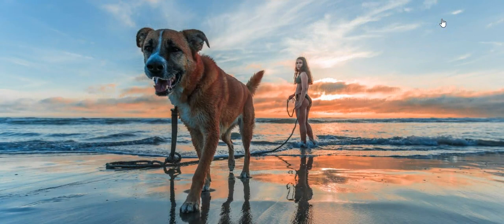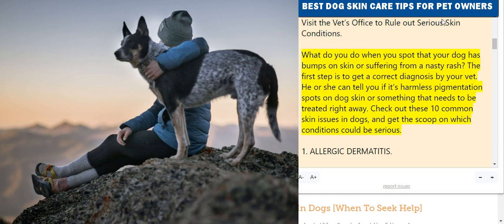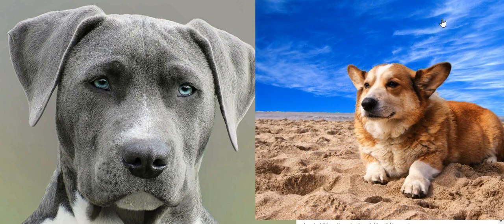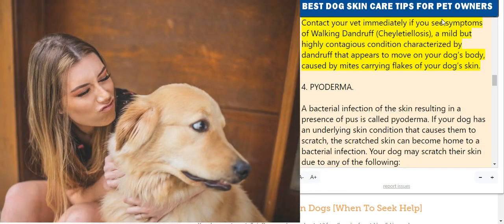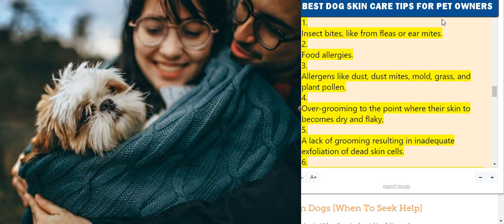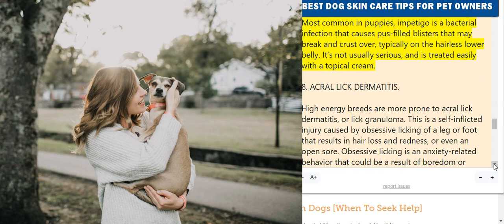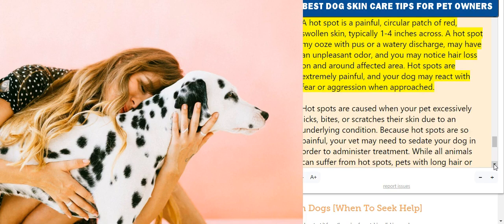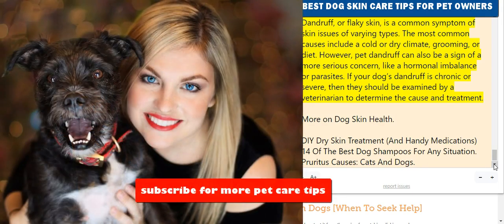Common Skin Problems in Dogs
Best Pet skincare Products plus Real Pet Care User Reviews
There are many dog skin care problems you can use tips from the best skin care blog. Read the blog